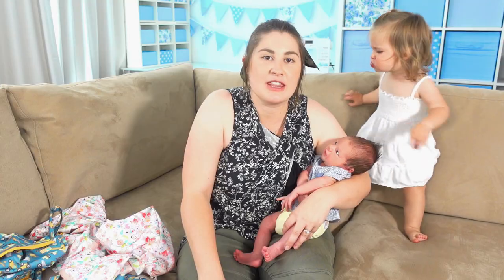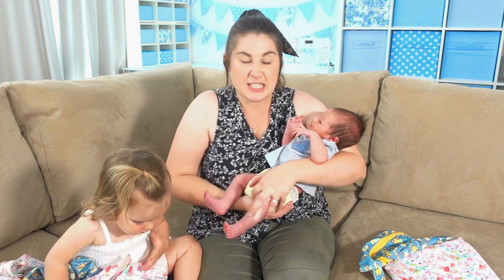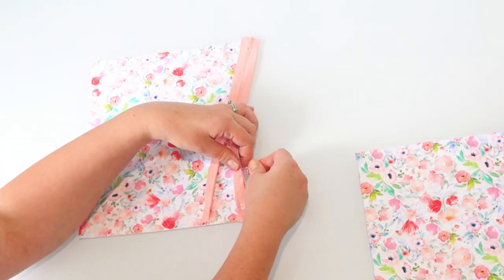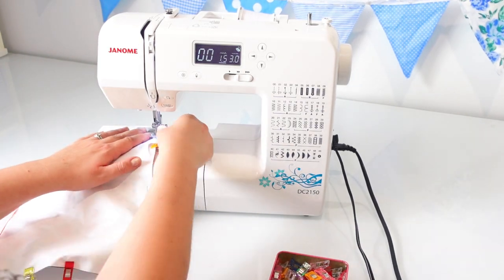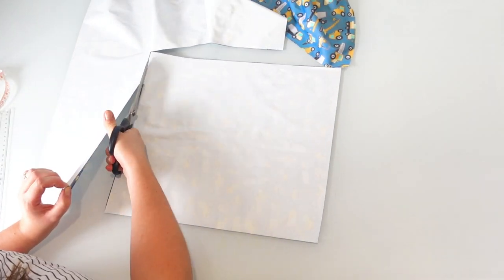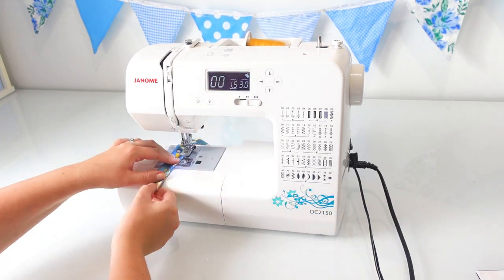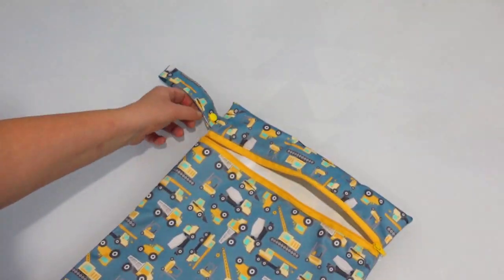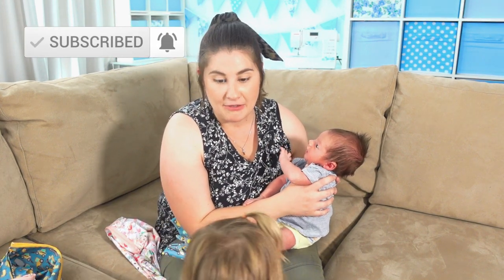DIY WET BAGS | Sewing Wet Bags for Cloth Nappies/Diapers for Beginners | Baby Essentials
This is one of the things that I think is absolutely essential to have in your baby's nappy bag - a wet bag. And what could be better than these adorable handmade wet bags with fabric from Noosa Fabric Co. Thanks to Snaps Australia for sending me the wonderful Kam Snaps machine so I could create these snap closed handles.

SMALL FLORAL WETBAG:
perfect size for changing just one or two nappies on the go
Zip: 25cm (10 inch)
Dimensions: Cut 2 - 28cm x 22cm (11 inch x 8 1/2 inches)

LARGER TRUCK WETBAG WITH SNAP HANDLE:
good for multiple nappy changes or changes of clothes
Zip: 30cm (11 3/4 inch)
Dimensions: Cut 2 - 38cm x 34cm (15 inch x 13 inch)
Handle Cut 1 - 7cm x 30cm (2 3/4 inch x 11 inch)

Have a look through their full range of snaps and PUL fabrics.